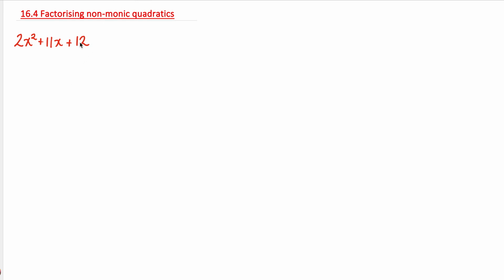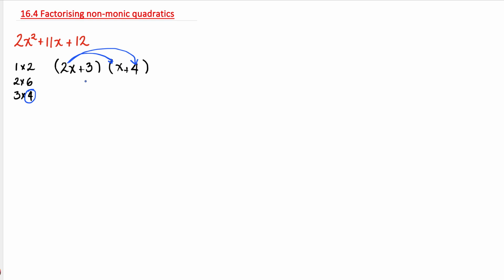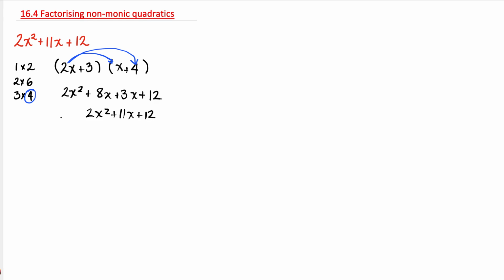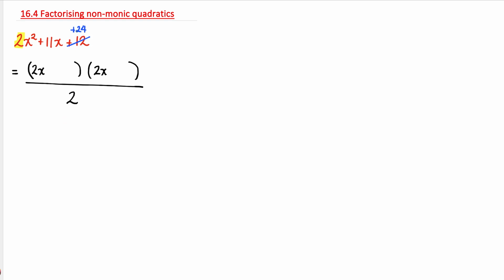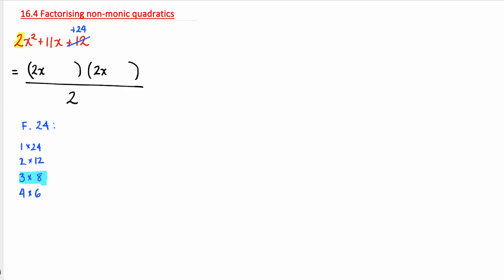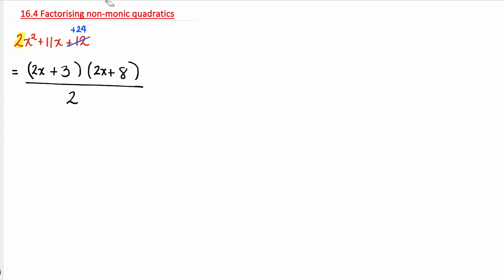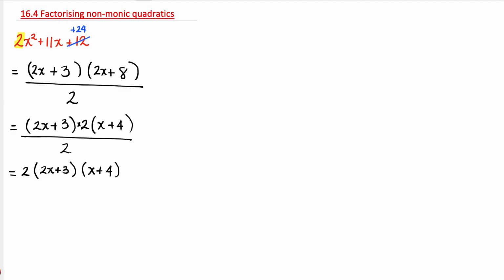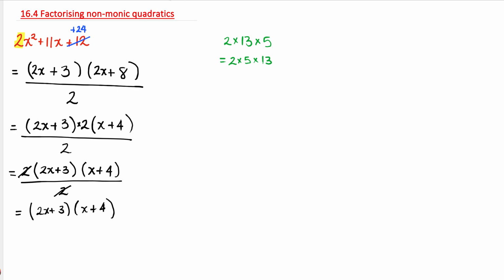16.4 Factorising non monic quadratics Part 1